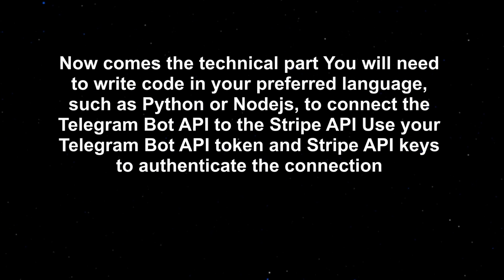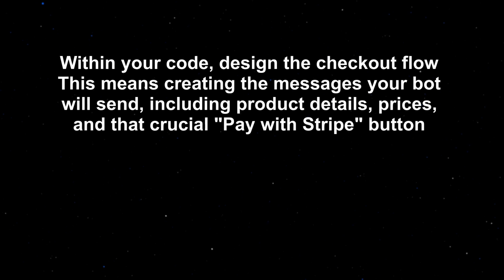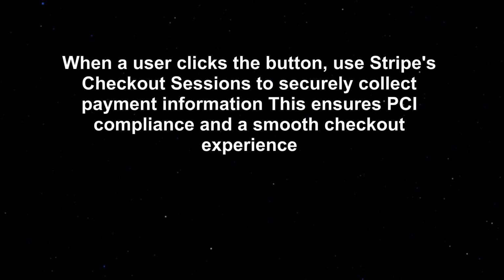How to Make Telegram Stripe Check Out - KevinHowTo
How to Make Telegram Stripe Check Out details the steps involved in creating a custom Stripe checkout experience directly within the Telegram messaging app, enabling businesses to facilitate transactions through a conversational interface, opening up new avenues for sales and customer engagement.

00:00 Intro
00:06 Create a Telegram Bot
00:16 Set Up a Stripe Account
00:23 Connect Bot to Stripe API
00:33 Design Checkout Flow
00:43 Stripe's Checkout Sessions
00:49 Test Your Bot
00:55 Deploy Your Bot